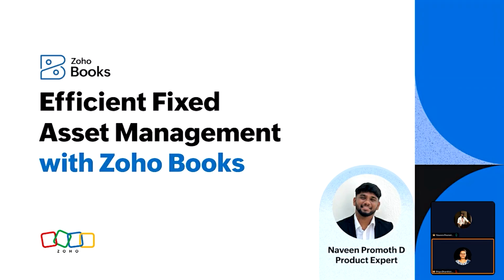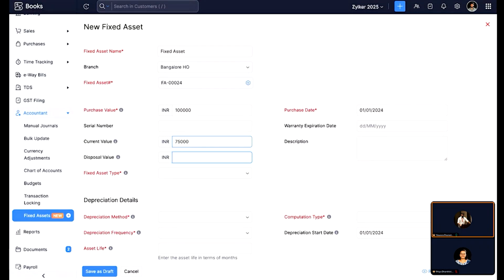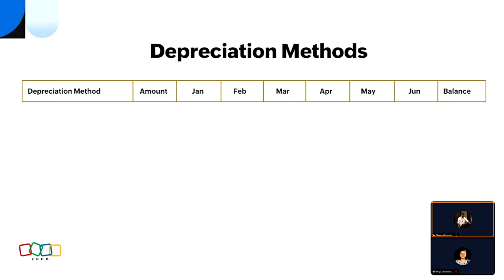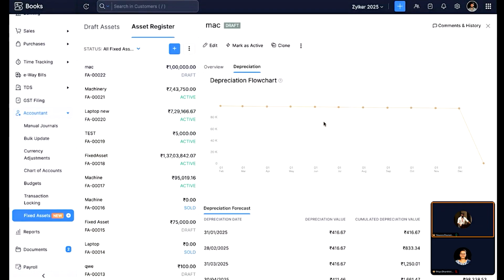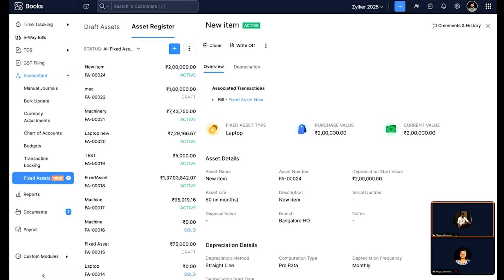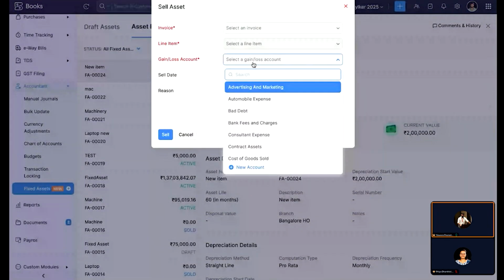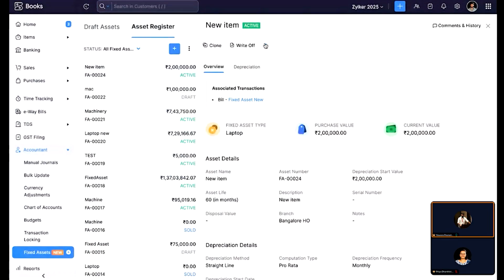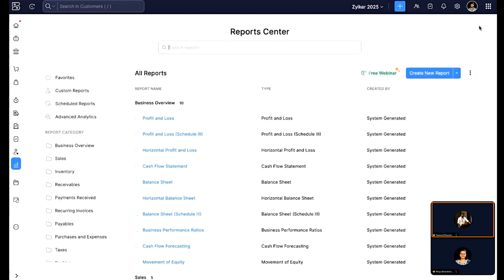Efficient fixed assets management with Zoho Books | English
Discover how to manage fixed assets efficiently using Zoho Books, the comprehensive accounting software trusted by businesses worldwide.

In this session, our product experts walk you through the newly introduced Fixed Assets module, from recording purchases and applying depreciation to tracking and reporting. Whether you’re an accountant, finance manager, or business owner, this tutorial will help you streamline your asset management process within Zoho Books.

What you’ll learn:
- How to record and manage fixed assets
- Setting up and automating depreciation methods
- Generating accurate asset reports
- Integrating fixed assets into your accounting workflow

Why Zoho Books?
Zoho Books is an end-to-end accounting solution that helps you manage bookkeeping, inventory, bank reconciliation, 70+ financial reports, and now, fixed assets, all in one place.

Have questions? Drop them in the comments and our experts will get back to you.